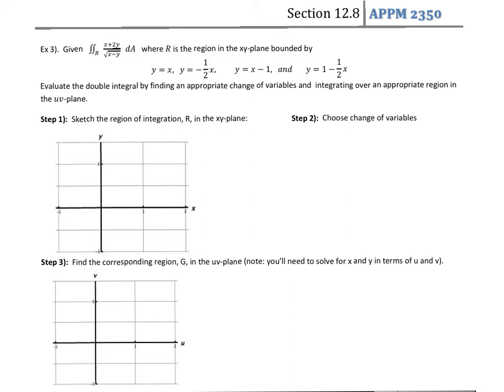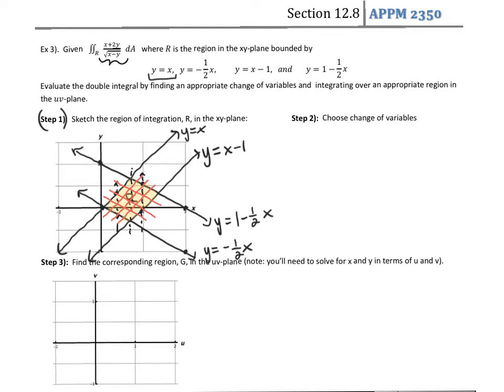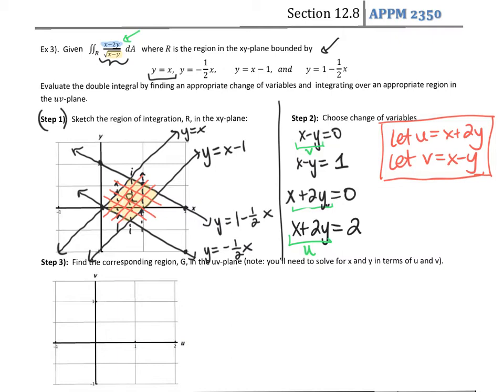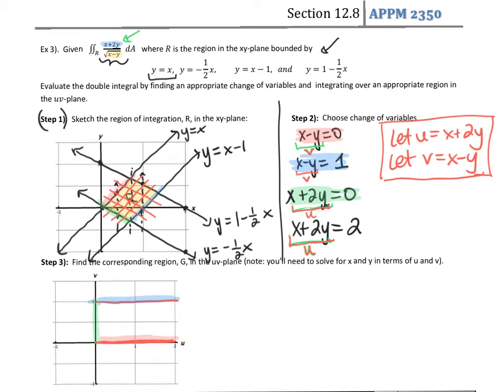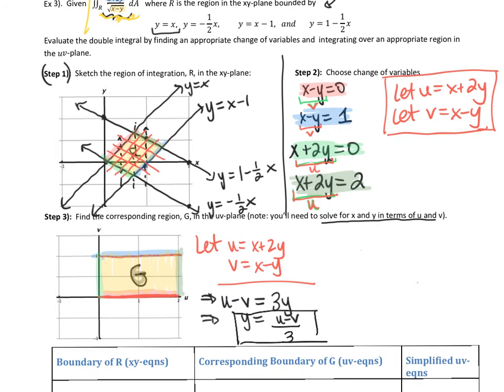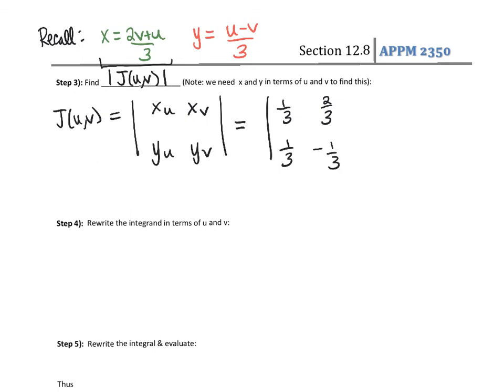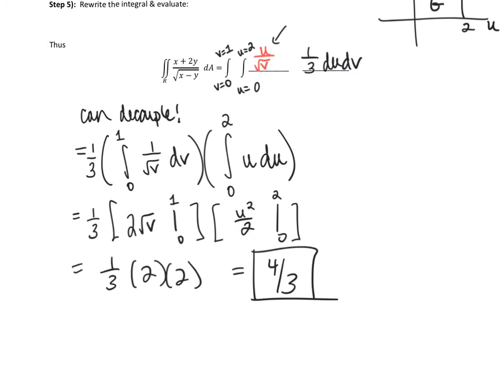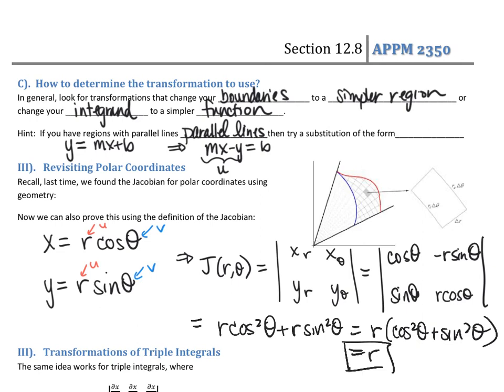Sec 12.8 Ex 2